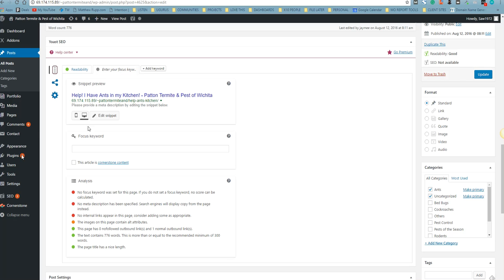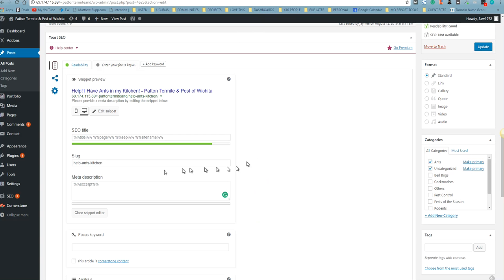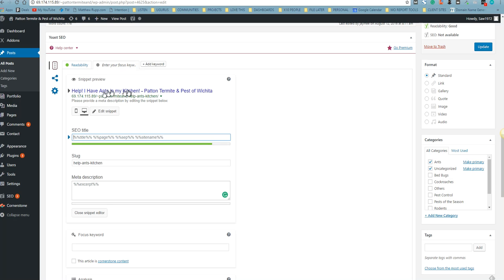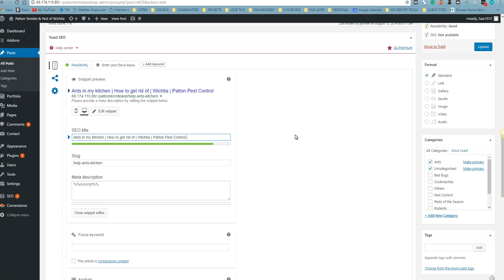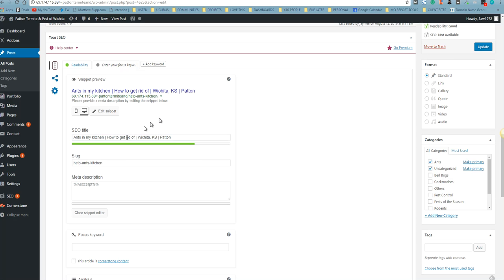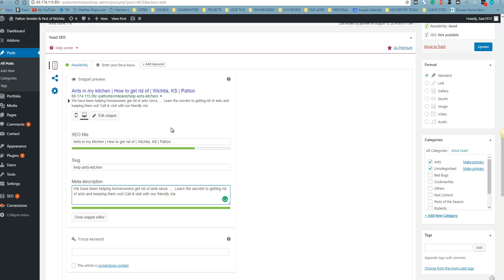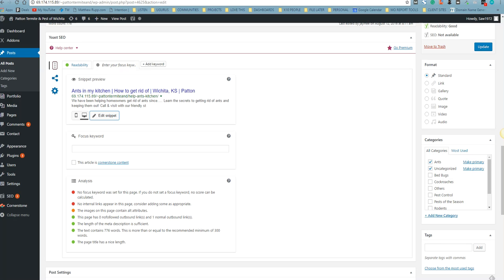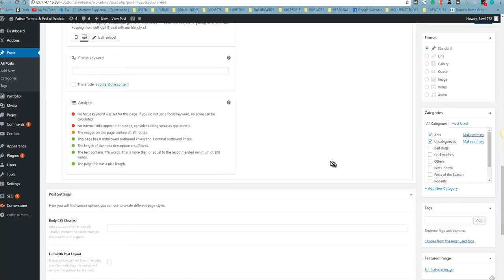Quick video about using Yoast SEO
Short video I made for a client on how to use (our favorite) SEO Plugin, Yoast SEO.